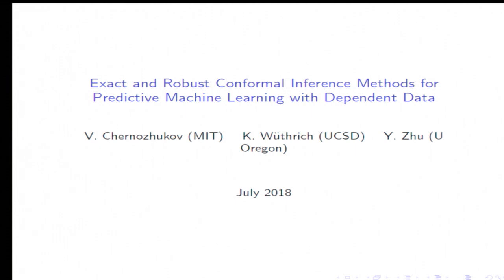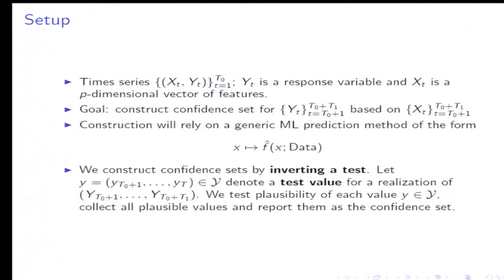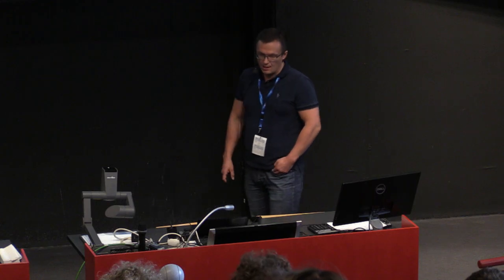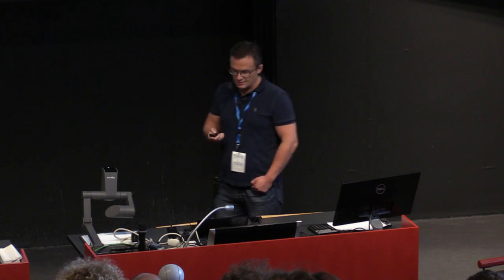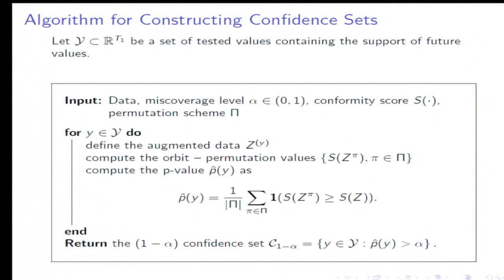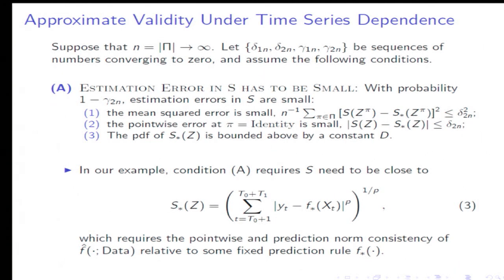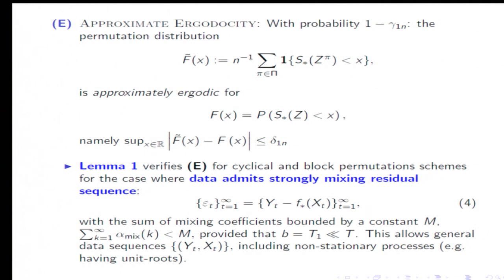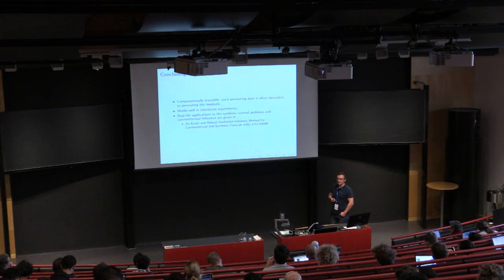Exact and Robust Conformal Inference Methods for Predictive Machine Learning With Dependent Data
Victor Chernozhukov, Kaspar Wuthrich and Yinchu Zhu

ABSTRACT. We extend conformal inference to general settings that allow for time series data. Our proposal is developed as a randomization method and accounts for potential serial dependence by including block structures in the permutation scheme. As a result, the proposed method retains the exact, model-free validity when the data are i.i.d. or more generally exchangeable, similar to usual conformal inference methods. When exchangeability fails, as is the case for common time series data, the proposed approach is approximately valid under weak assumptions on the conformity score.